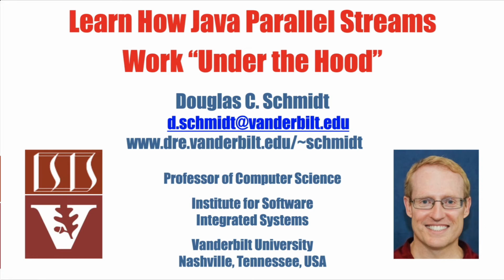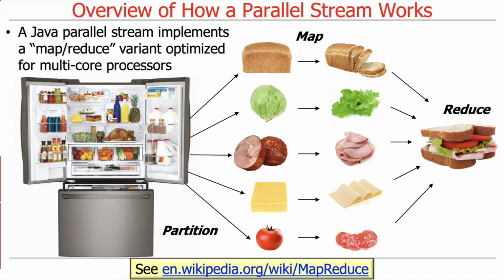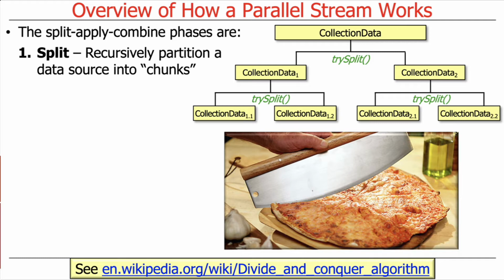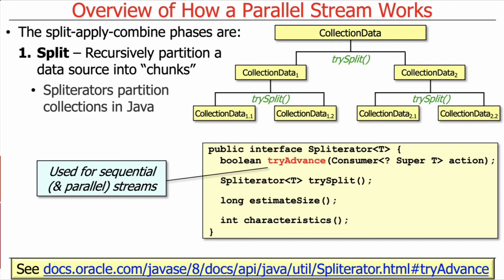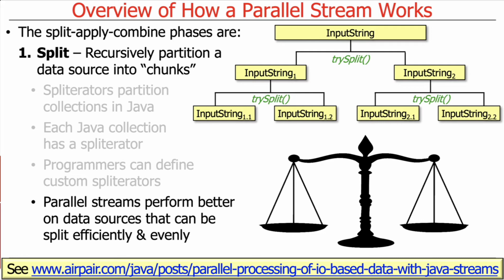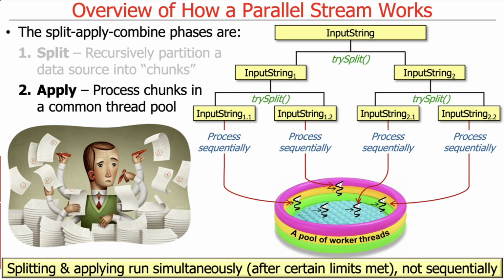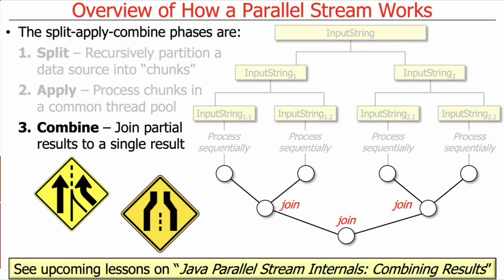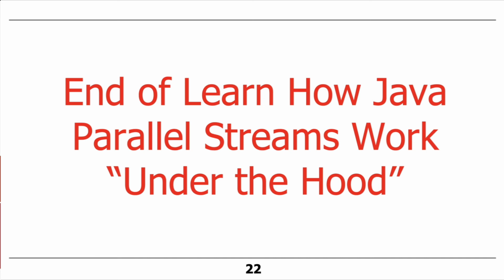How Java Parallel StreamsWork “Under the Hood”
This video summarizes how the "split, apply, and combine" phases in Java parallel streams work “under the hood”.